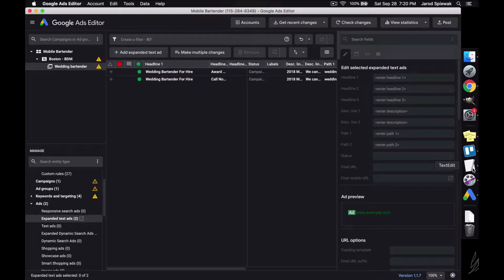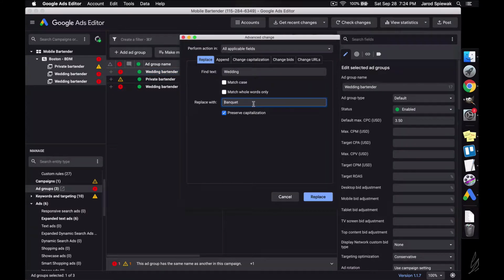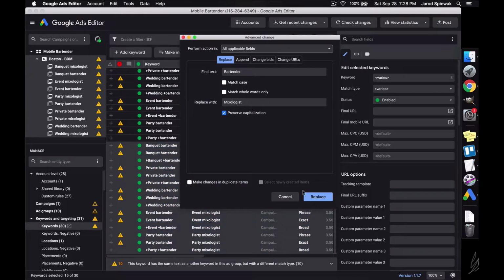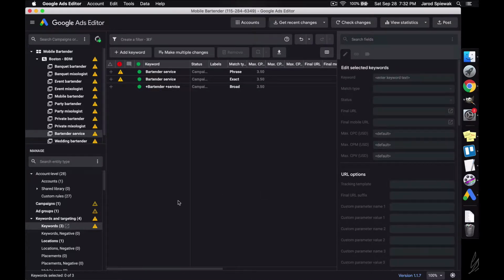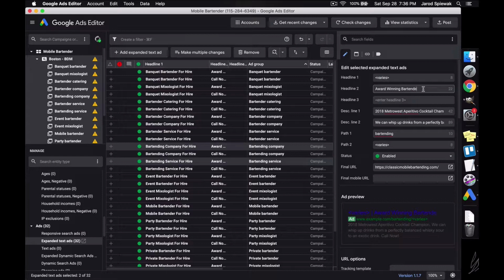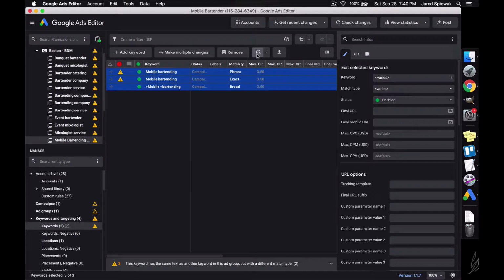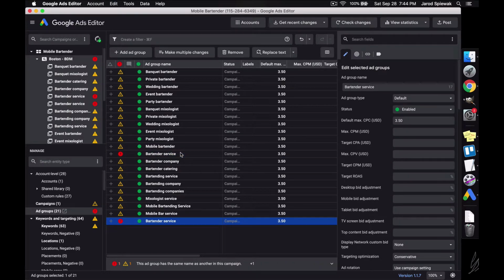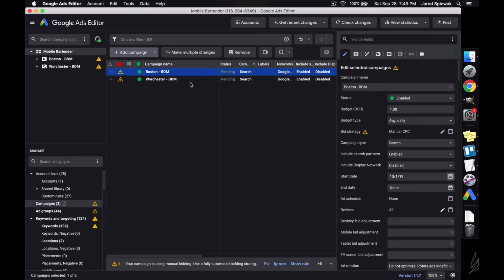Google Ads Set Up Part 3 of 5 - Building out SKAGs FAST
This video is part of a series of me setting up a Google Ads account from scratch. Watch the entire series here: